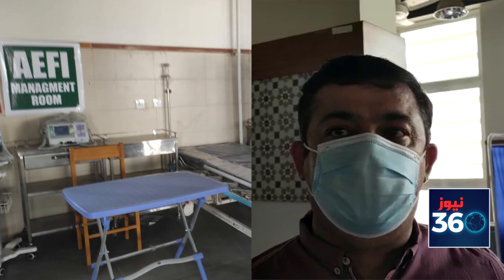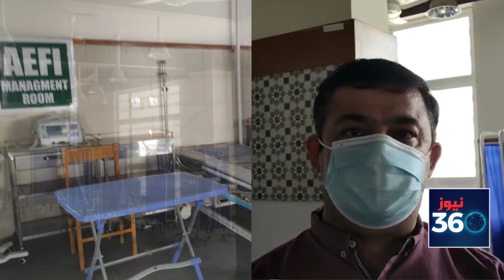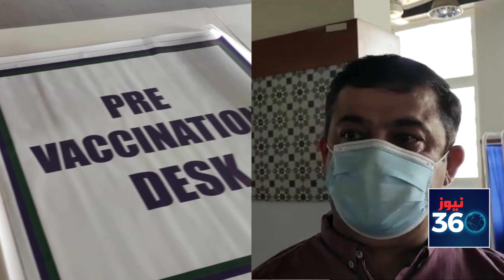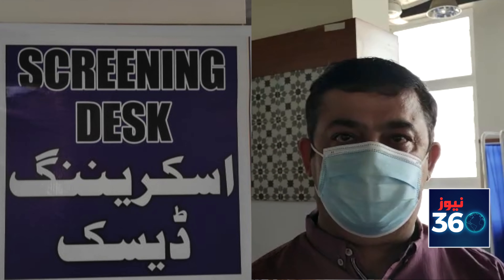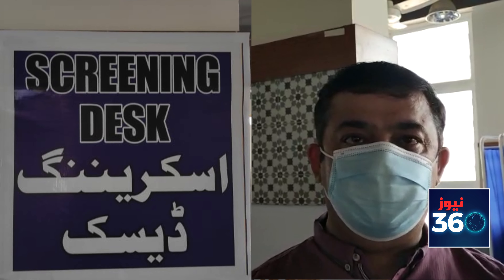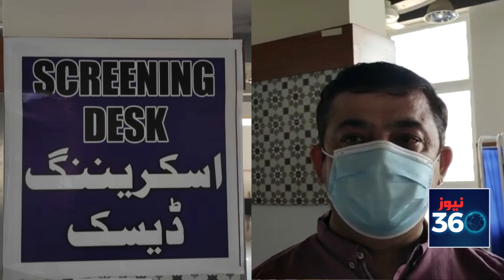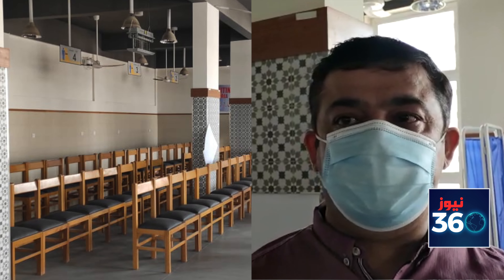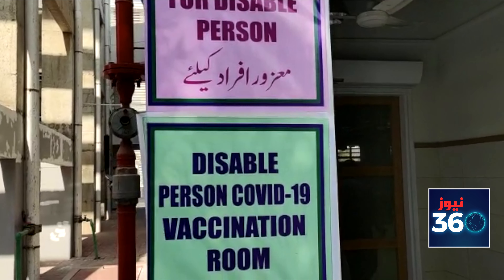First Covid Vaccination Centre In Sindh